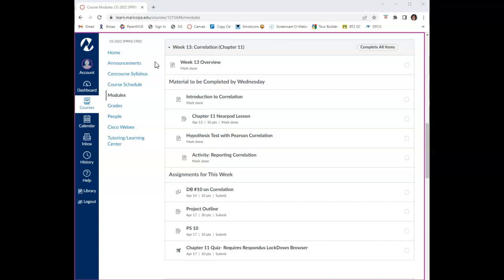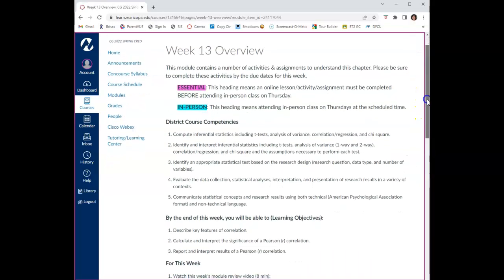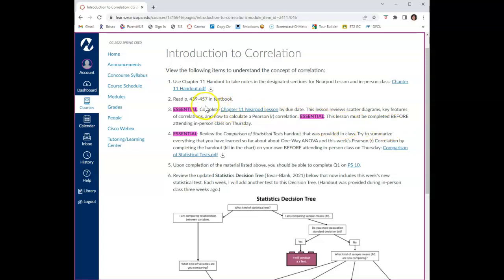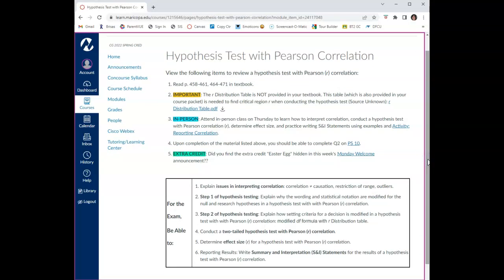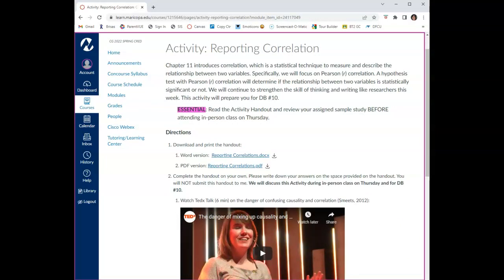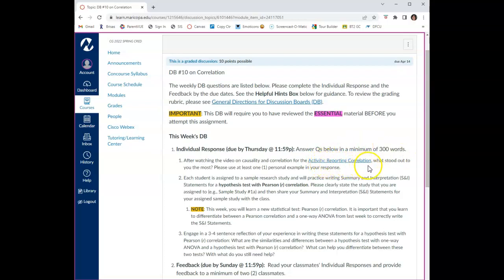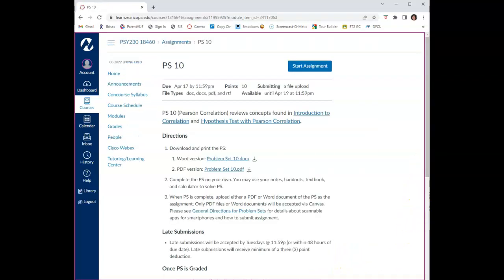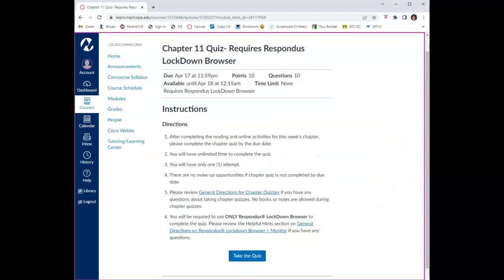PSY 230 HY: Correlation Module Overview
This video reviews the required assignments and activities for the Correlation module, which reviews the Pearson (r) Correlation. This video was made for Dr. Zoila G. Tovar-Blank's PSY 230 hybrid courses at Chandler-Gilbert Community College, Chandler, AZ.